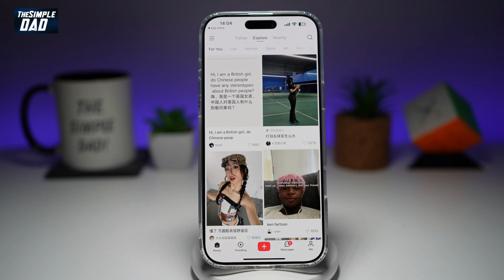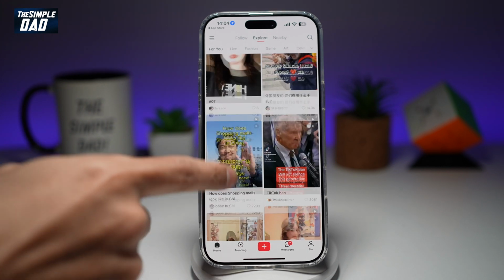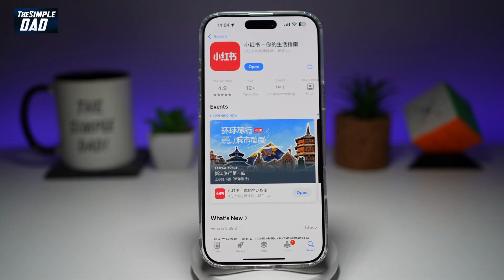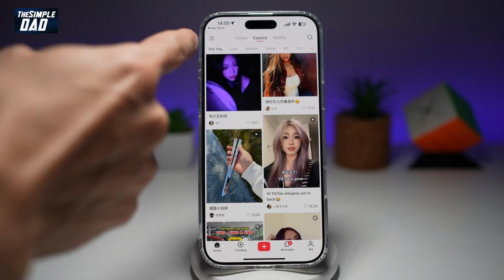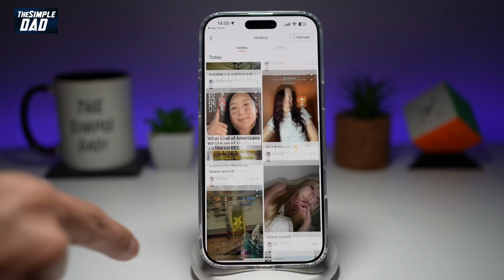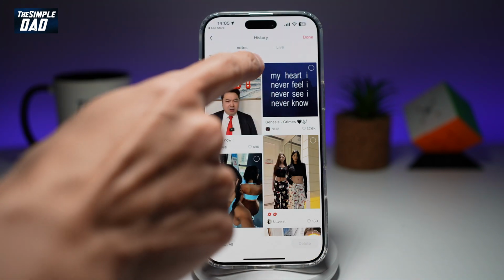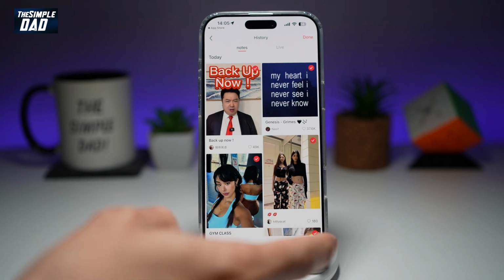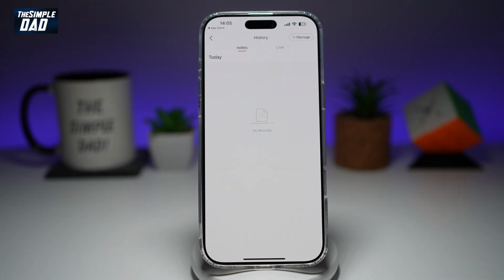How to Clear Your View History on RedNote App 2025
00:00 Intro
00:10 Like or no Like
00:20 How to Clear Your View History on RedNote App